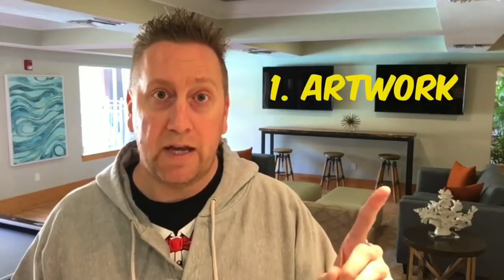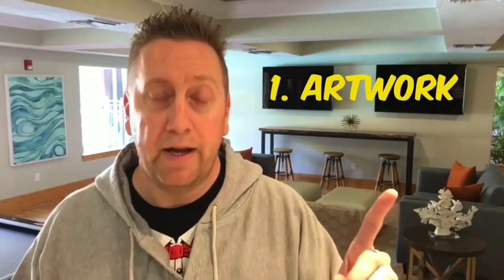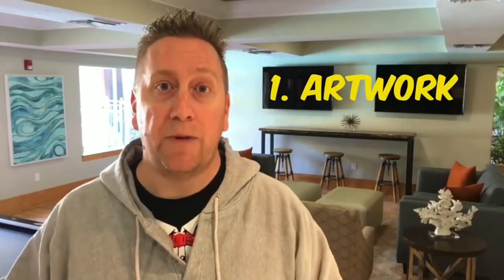3 tips on How to get your Independent Film distribution - Jeff Ezell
Filmmakers are pro’s at creating content but what happens when your product is done? What are 3 things I’ve seen that will increase your odds of getting your film seen and possibly get a deal made for distribution?